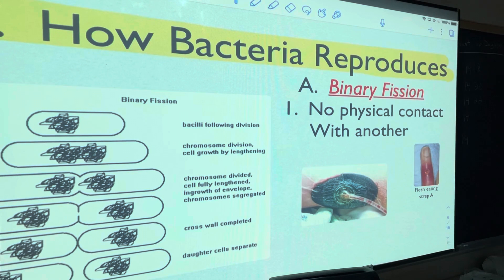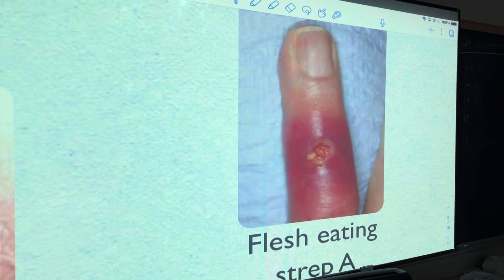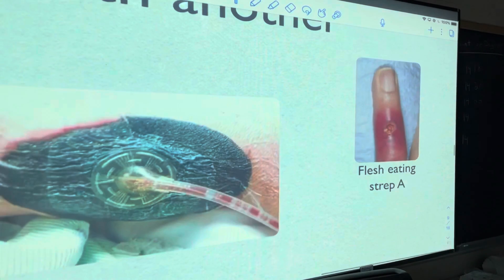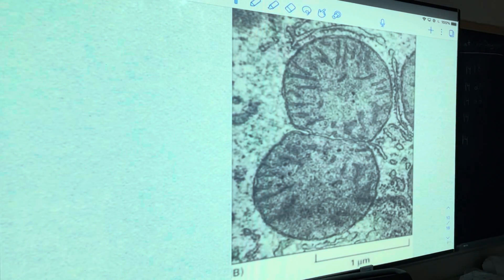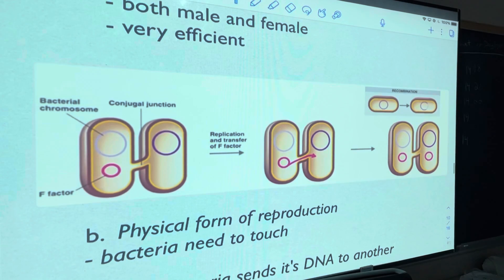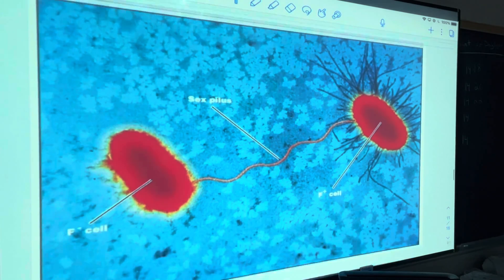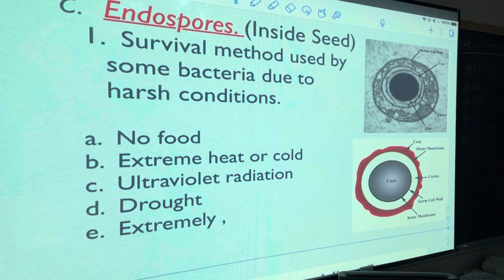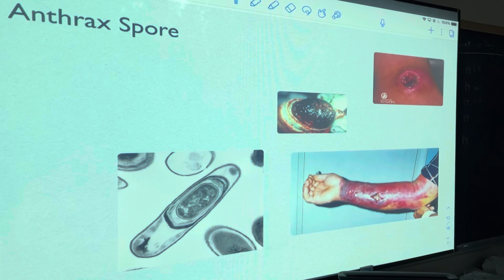#3 How Bacteria Reproduce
Binary Fission, Conjugation